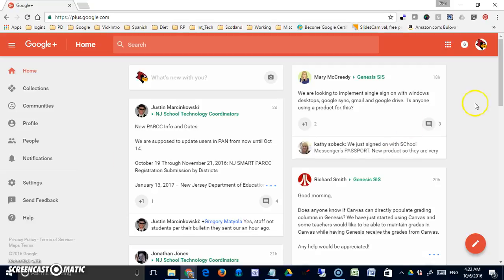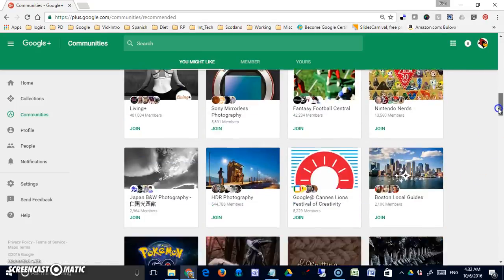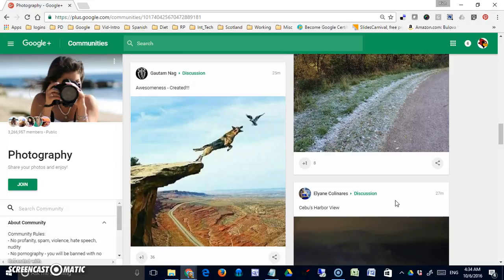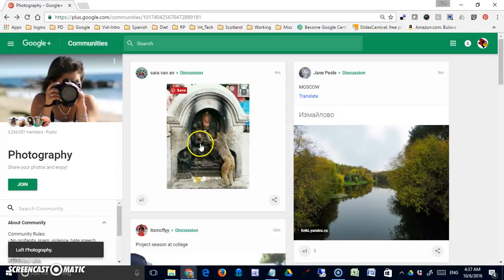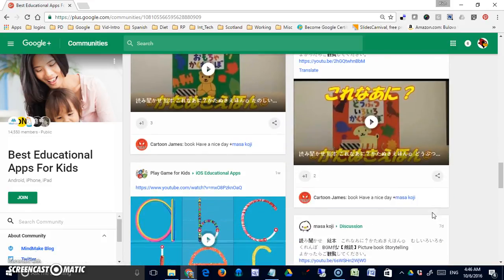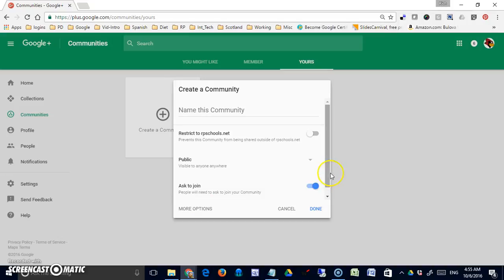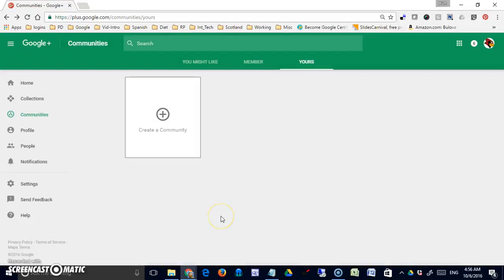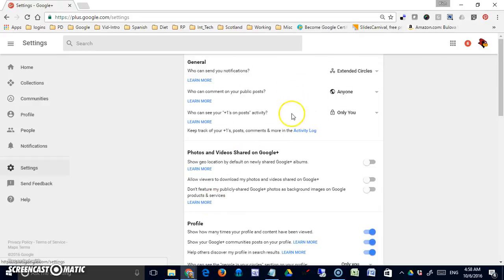Google Communities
In this video I demonstrate how to search for and join Google Communities to collaborate with other educators on specific topics of interest.